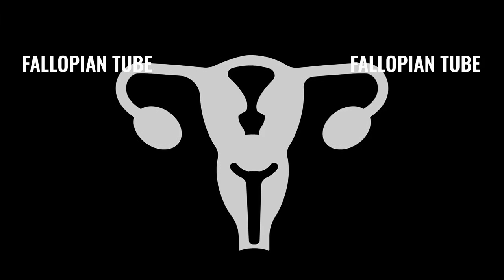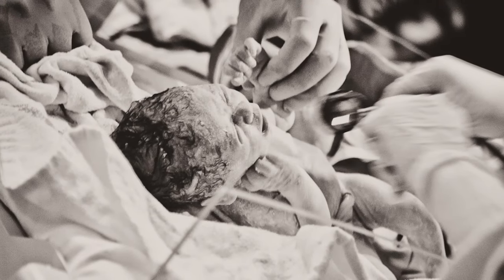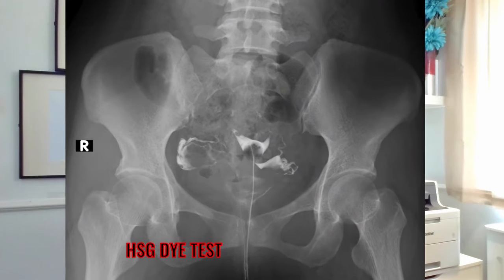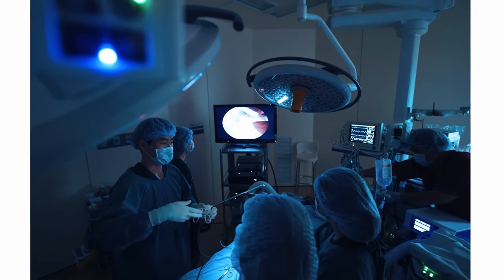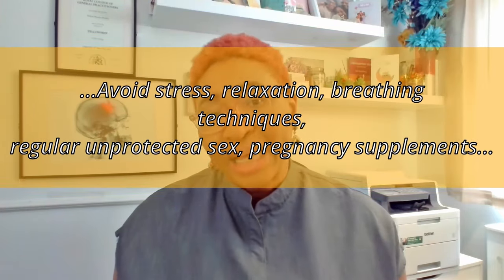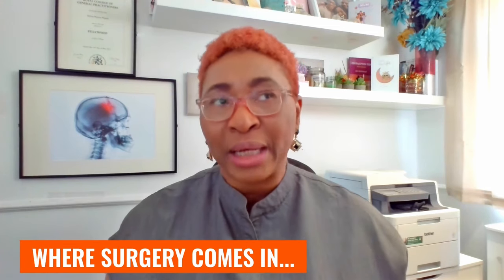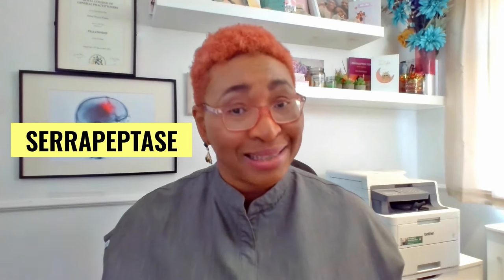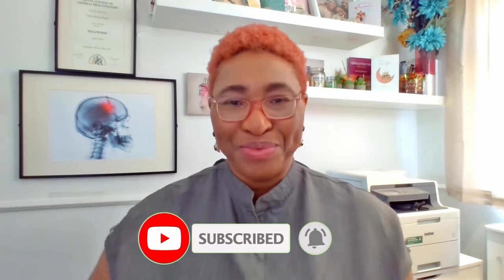How To Get Pregnant with Blocked Fallopian Tubes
Is it possible to become pregnant naturally (without surgery) if you have a blocked fallopian tube?
At which stage should you need surgery, and what is the role of fertility drugs? These and many more questions addressed by Dr Sylvia.

Chapters
00:00 Introduction
01:08 Causes of Blocked Fallopian Tubes
03:18 Types of Fallopian Tube Blockage
04:28 How a Blocked Fallopian Tube is Detected
05:58 Is Pregnancy possible with a blocked Fallopian Tube
06:25 Pregnancy Options with One Blocked Fallopian Tube
06:49 What is Manual Physical Therapy?
07:57 Non-surgical Option (Tubal Cannulation)
08:58 Role of Fertility Drugs
09:28 When do you need Surgery?
09:54 Invitro Fertilisation
10:19 Serrapeptase and Mucinex

⚡️NEW!

We provide evidence-based healthcare information meant to guide you in seeking help appropriately.